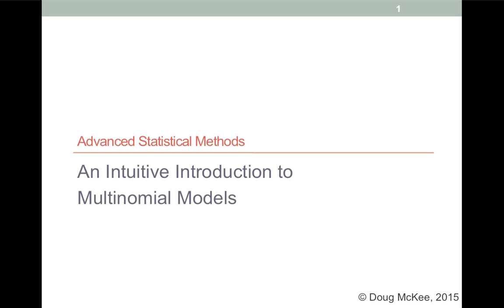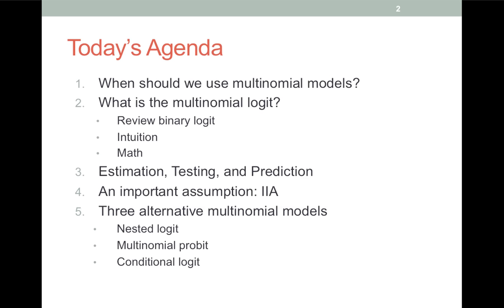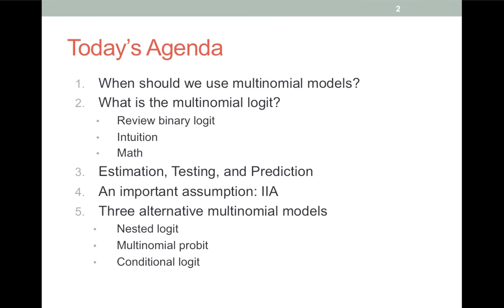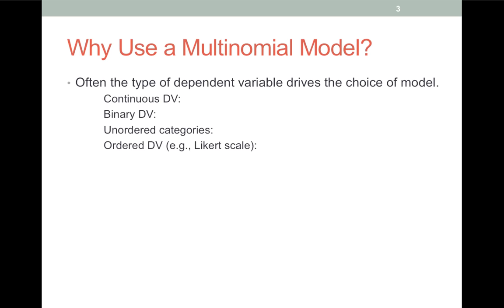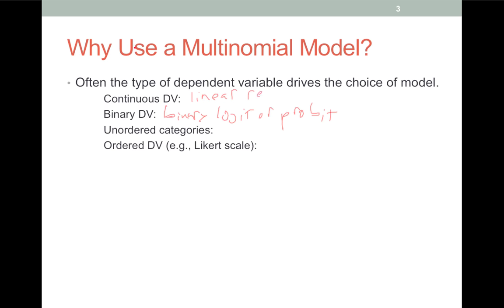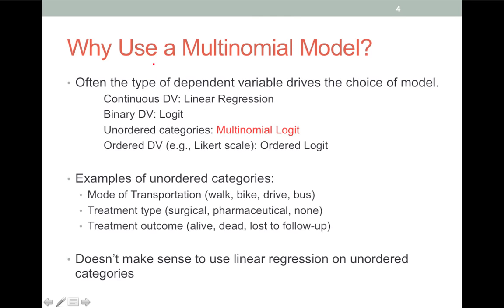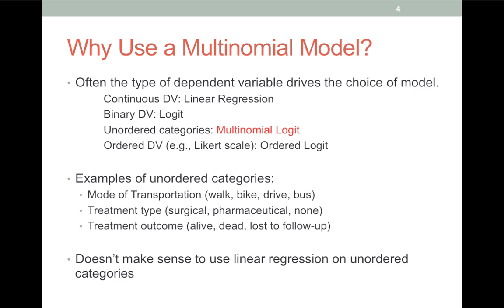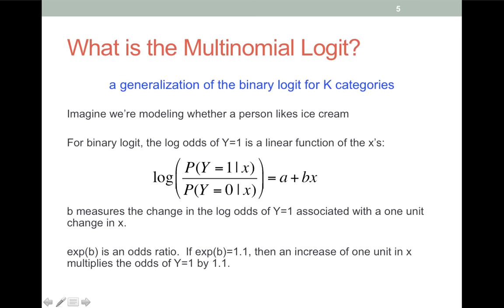An Intuitive Introduction to the Multinomial Logit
This hour long video explains what the multinomial logit model is and why you might want to use it. I also explain how to interpret coefficients and how to estimate it in Stata. At the end, you are encouraged to use Stata to analyze some data on alligators:

Intended audience: Folks who have had some exposure to linear regression models, but want to learn more statistical methods.